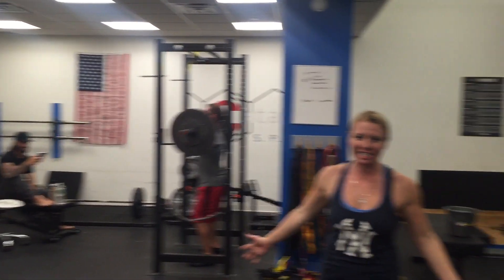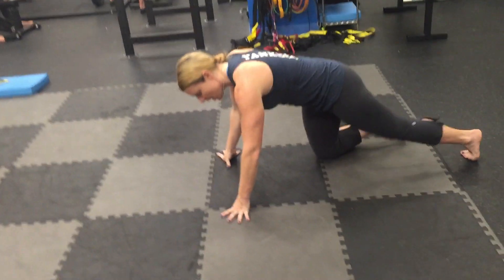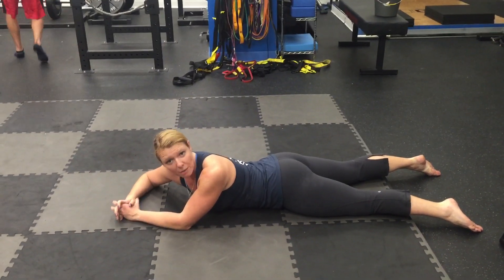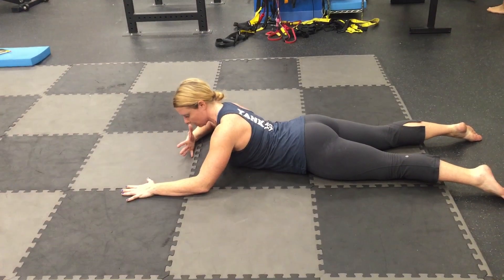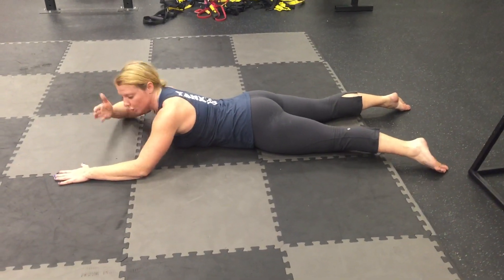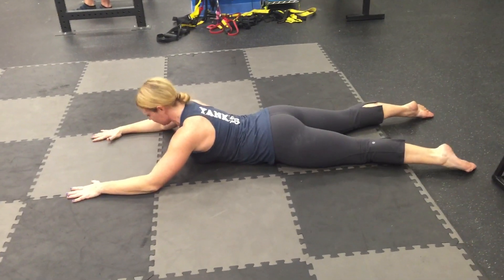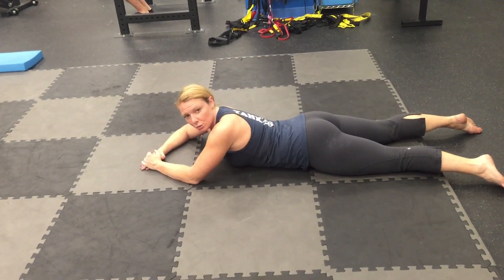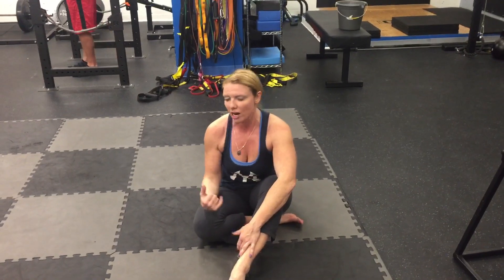DOOLEY NOTED: Modified Superman for Multifidus Lumborum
Modified Superman for Multifidus Lumborum

In this video segment of Dooley Noted, I discuss how to perfect your Superman back extension drill to better activate deep intrinsic back stabilizers like multifidii.

The movement resembles how a baby uses stability points to better target intrinsic stability, rather than using global prime movers, like erector spinae, to overpower the movement.